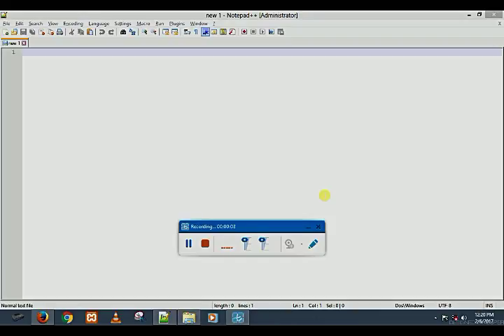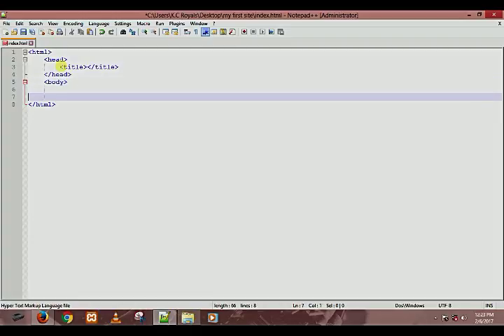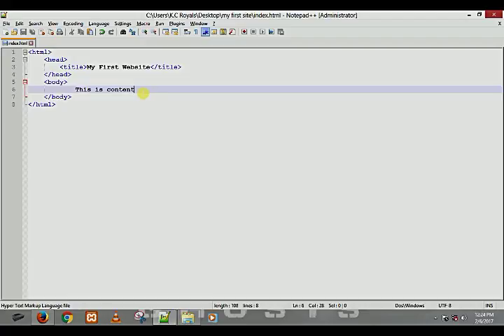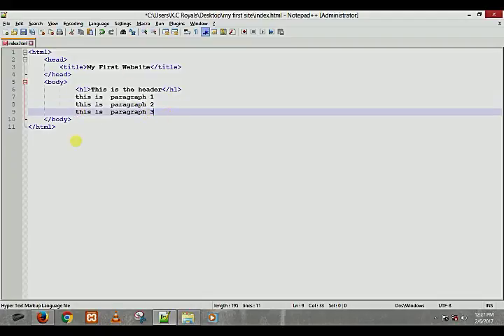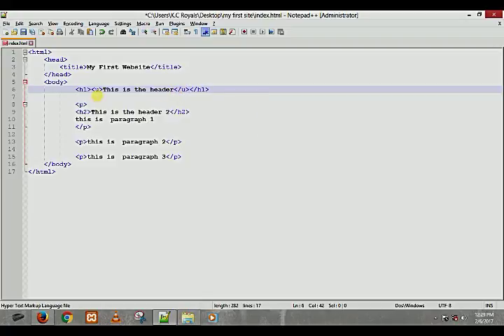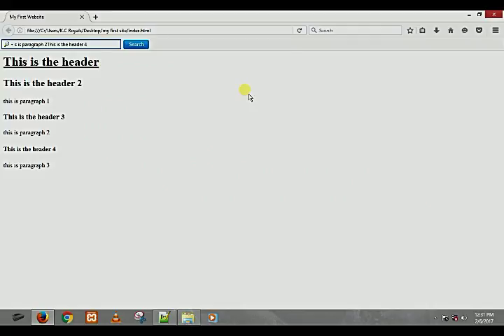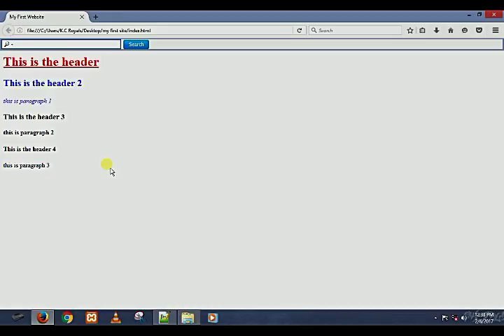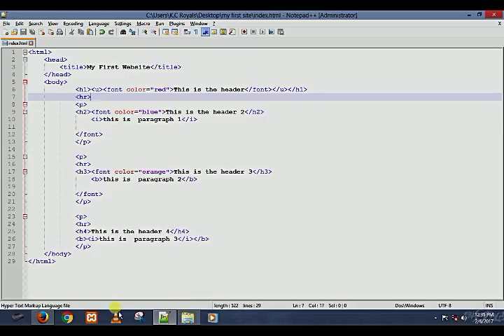HTML Basics P1